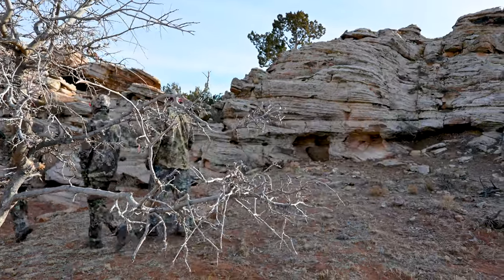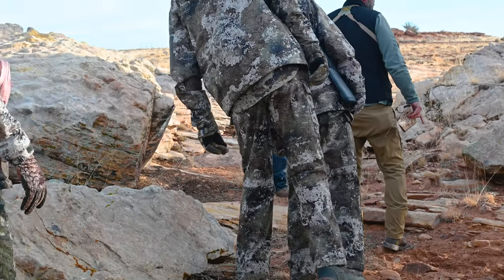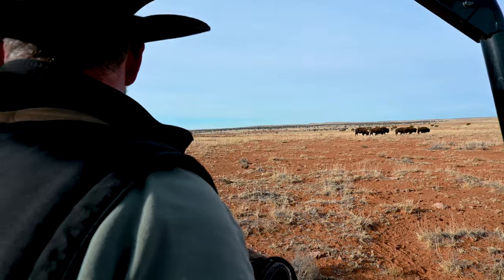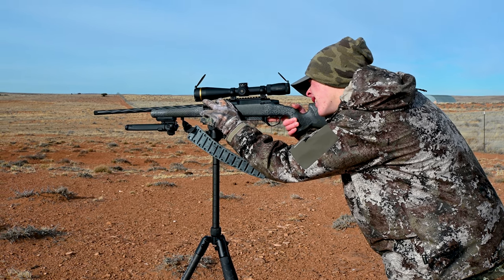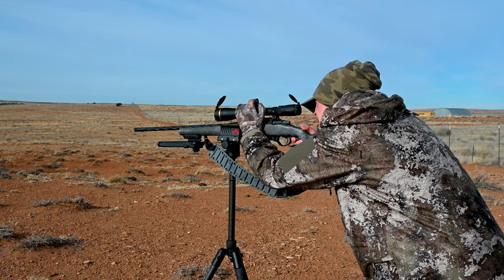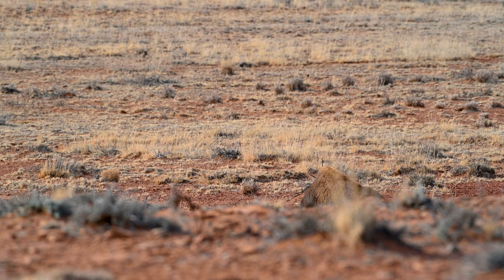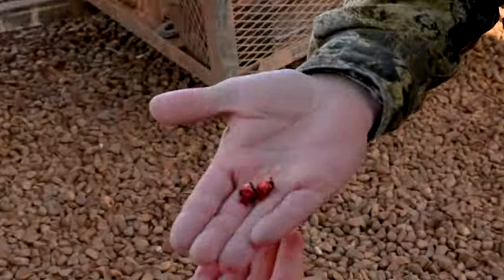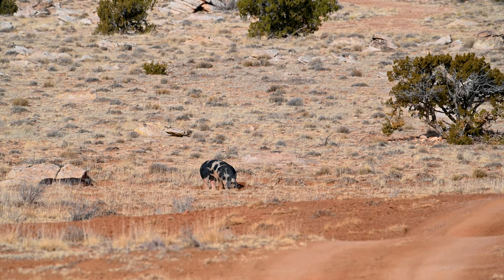Family Hunt at the Blue Rooster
Brotherly Bounty: Bison & Hog Double Hunt at The Blue Rooster Ranch! 🐗🐃💥